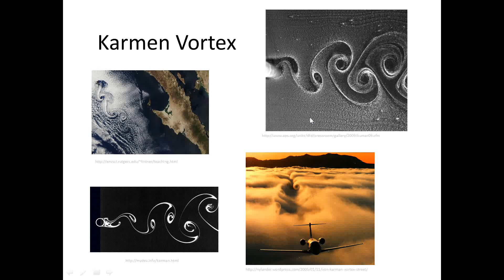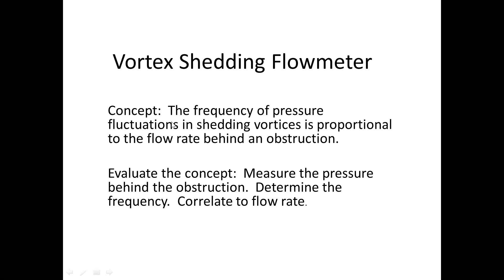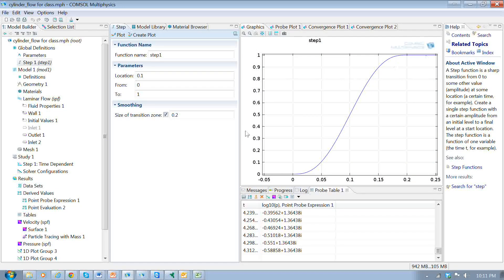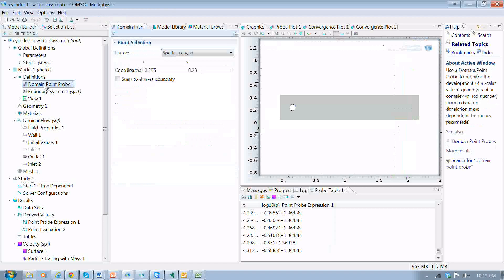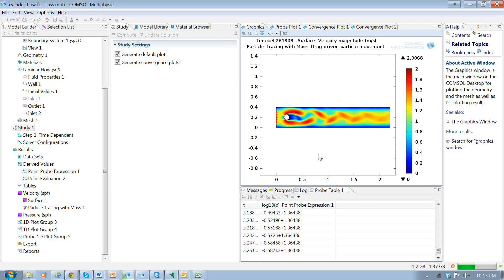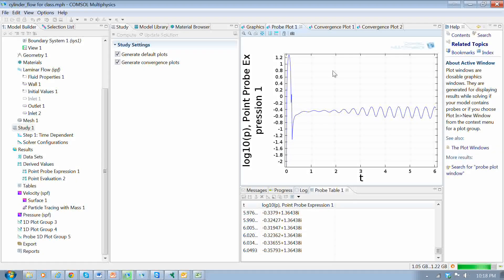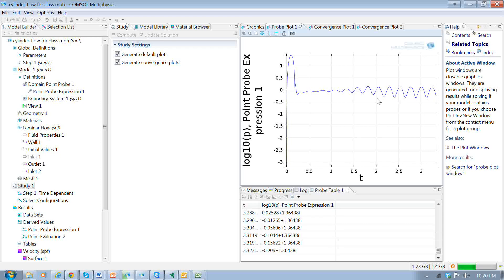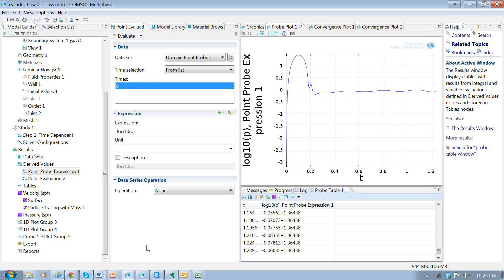Karmen vortices and vortex-shedding flowmeter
This video introduces Karmen vortices and the vortex shedding flowmeter.  It describes a simulation of karmen vortices using Comsol.